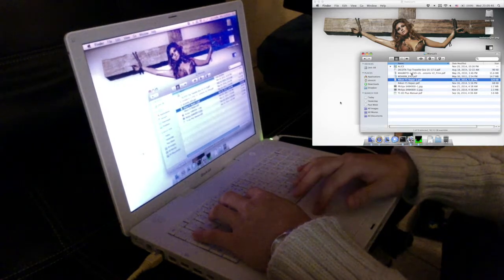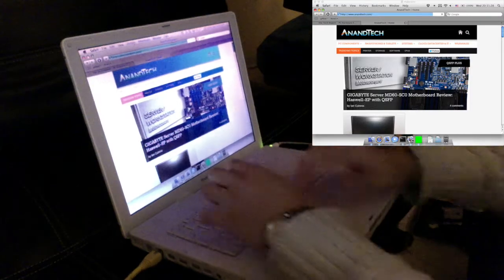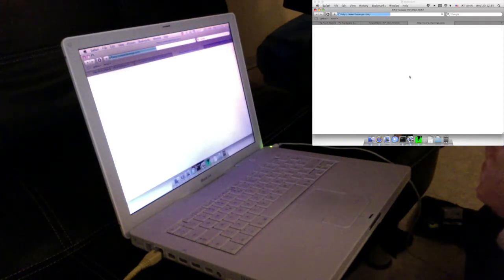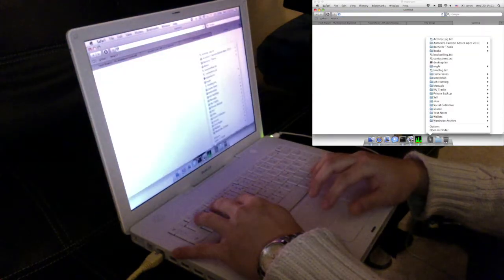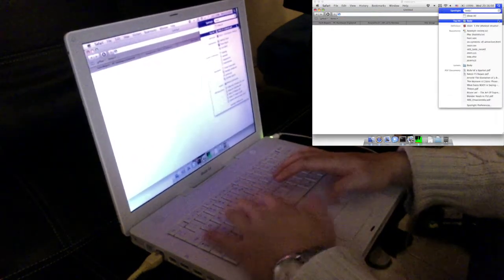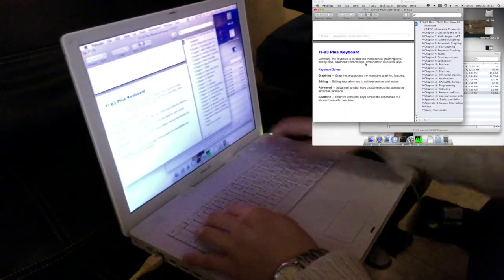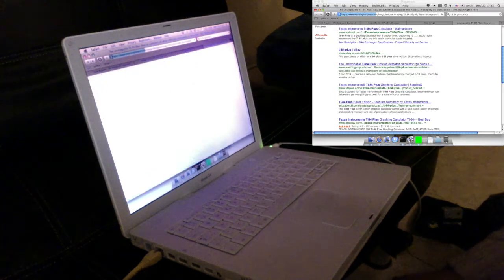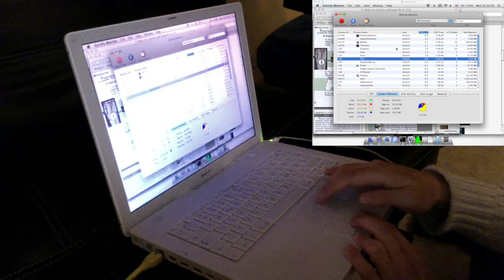Using a 1.2GHz iBook G4 in 2014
It's very usable for productivity tasks (email, web browsing, word processing, coding). Fast enough for web browsing, slow enough to deter you from Facebook/Youtube. Perfect!

1.2GHz G4 (PPC7447)
1280MB RAM
stock 60GB hard drive
DVD/CDRW combo
70EURs